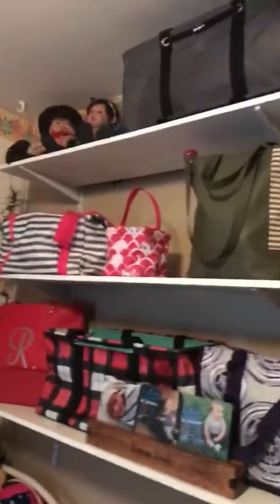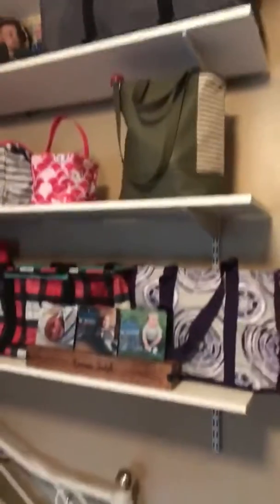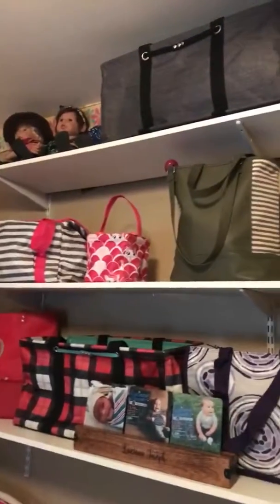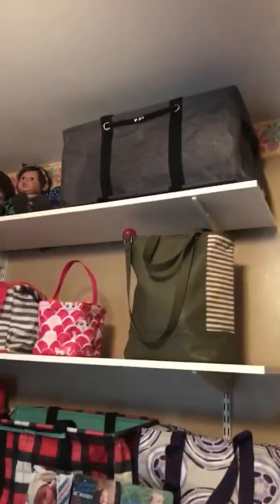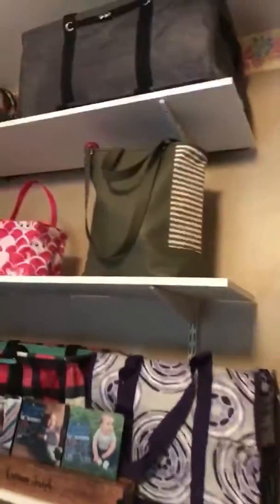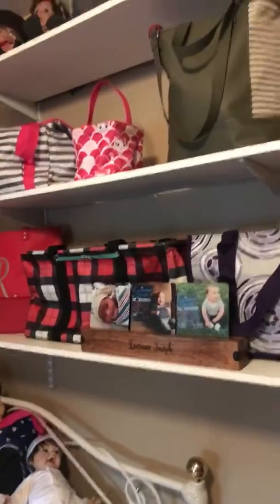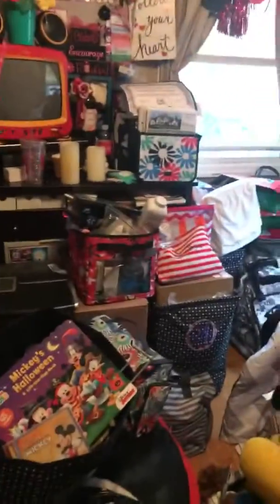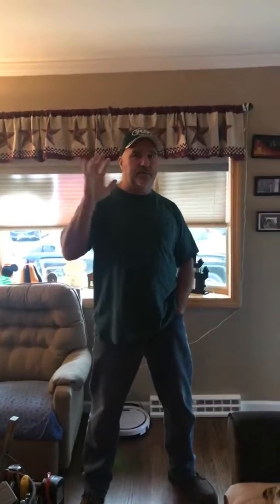Online Party Display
My new display area for LIVE Events! Who wants to book a party?